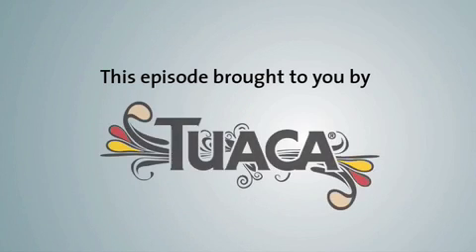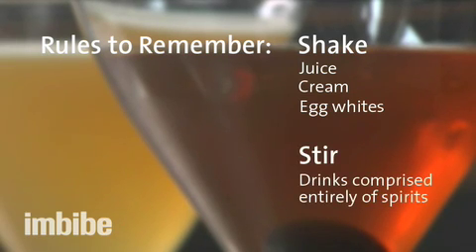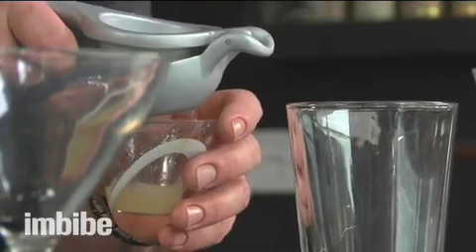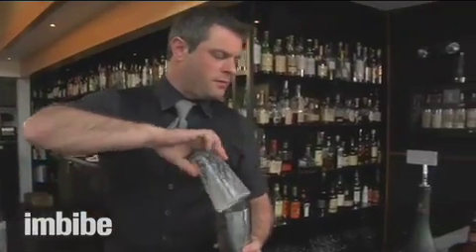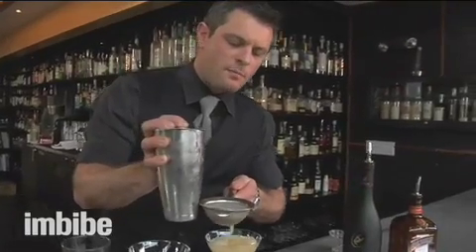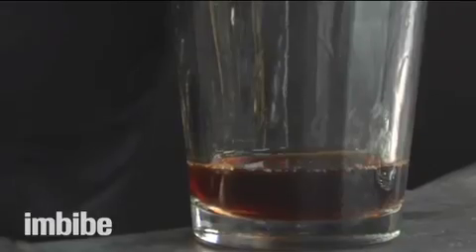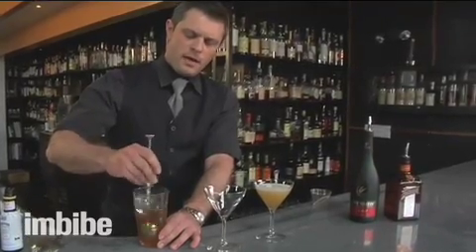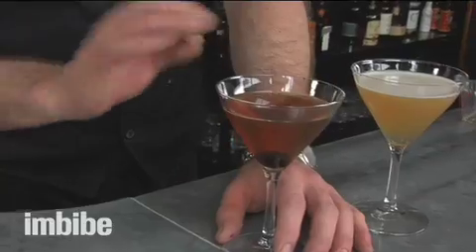Shaking vs. Stirring Cocktails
Bartender Jeffrey Morgenthaler covering the principles behind shaking versus stirring cocktails.